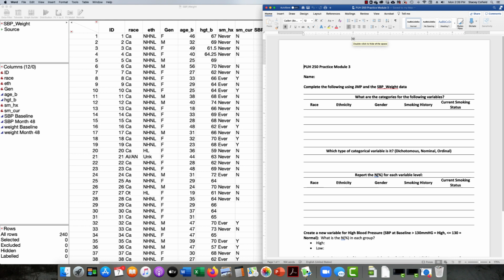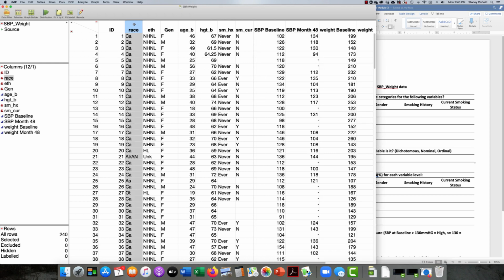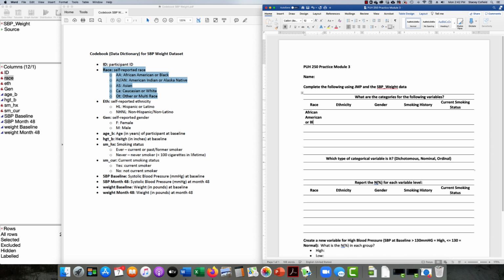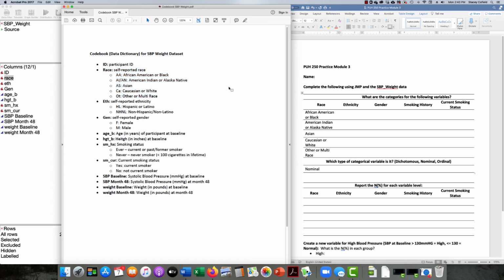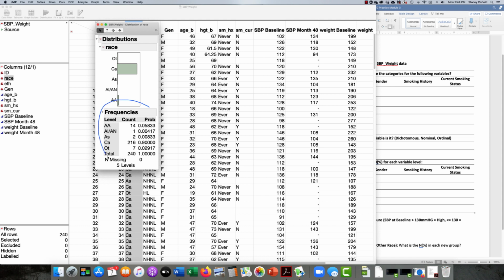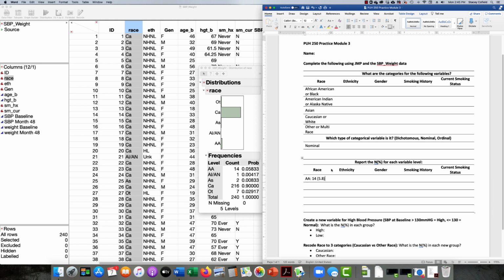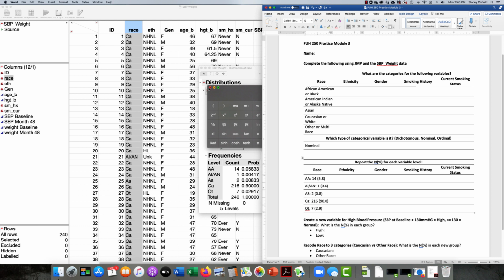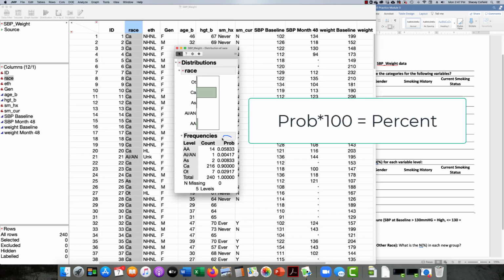PUH 250 Practice 3 Part 1 JMP